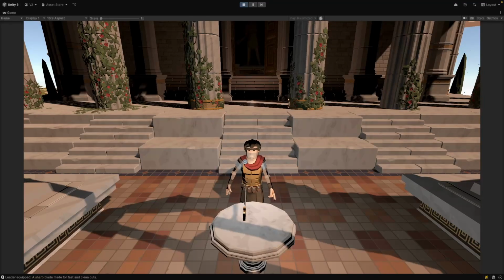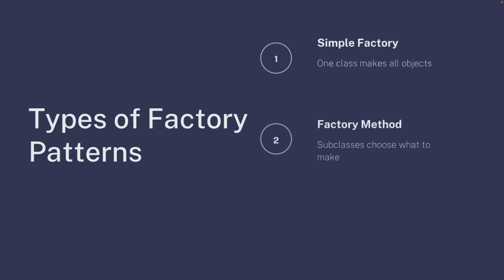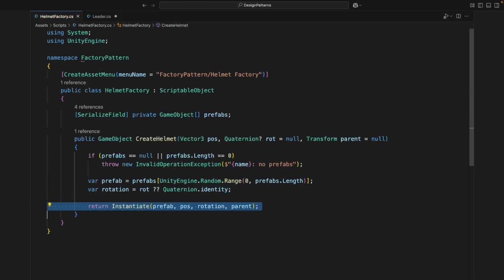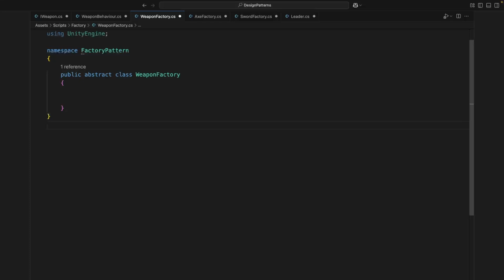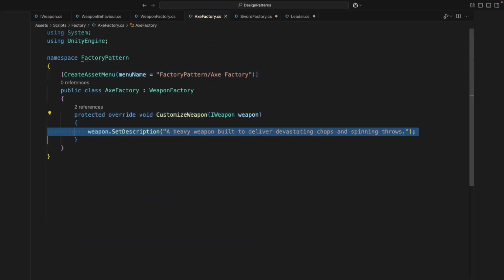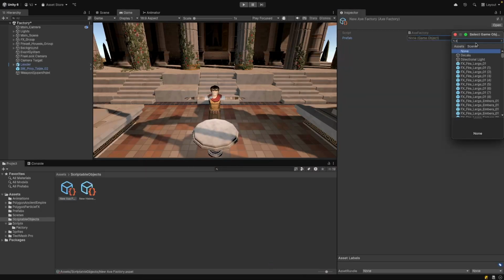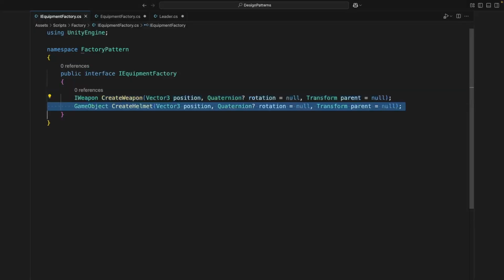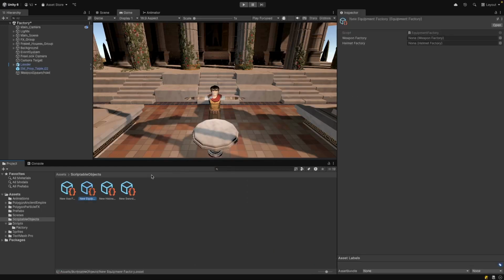Factory Pattern in Unity – Create Flexible Game Object Spawning with C#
In this Unity tutorial, learn how to implement the Factory Pattern to streamline and scale your object creation logic using C#. This design pattern is especially useful for managing enemies, projectiles, NPCs, power-ups, or any system that requires dynamic and modular instantiation.

🔧 What You’ll Learn:

How the Factory Pattern works in game development
Clean and extensible object creation in Unity
Use cases for spawners, character systems, and more
Real-world implementation with ScriptableObjects and prefabs
Keep your code maintainable, testable, and decoupled — a must-know pattern for serious Unity developers.